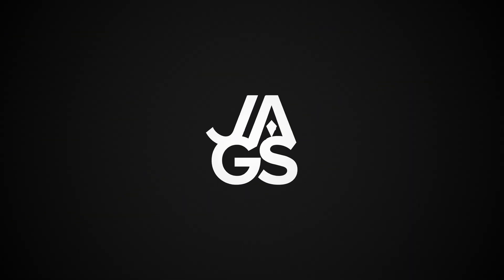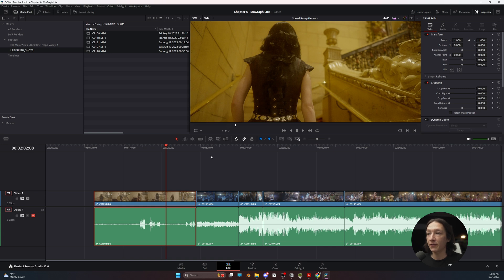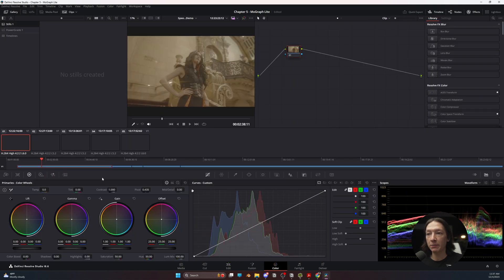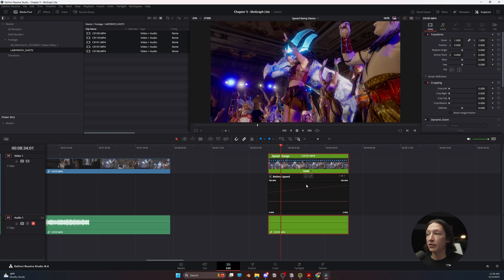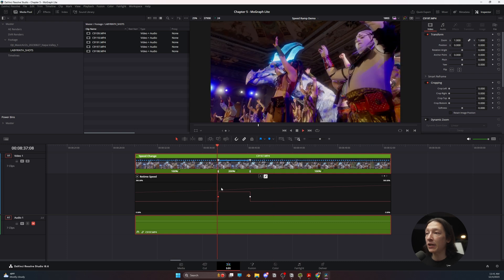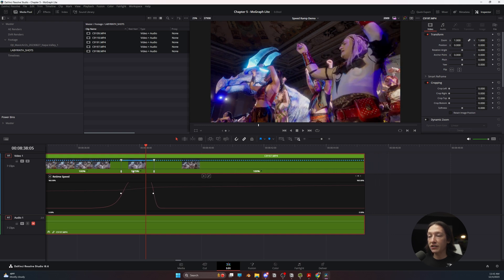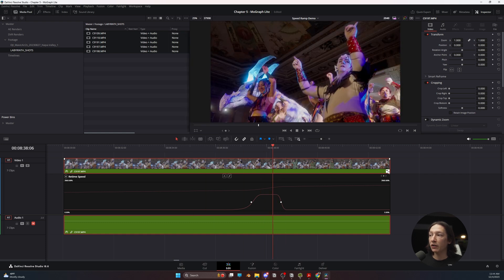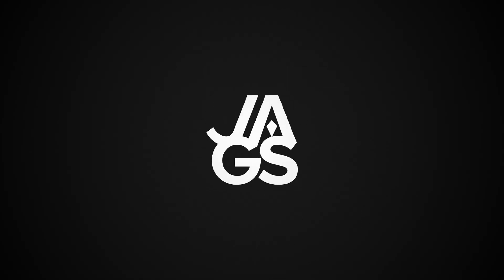Speed Ramping In Da Vinci Resolve